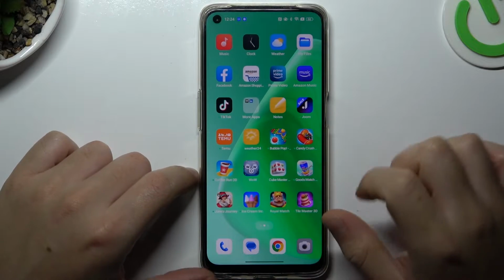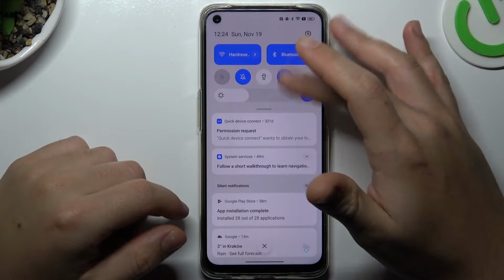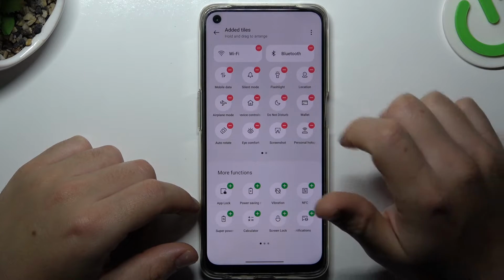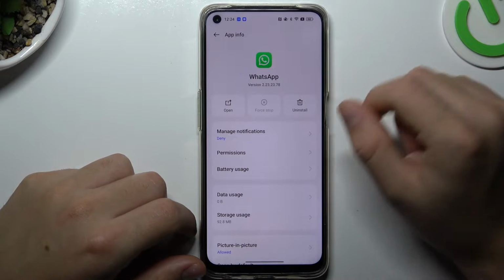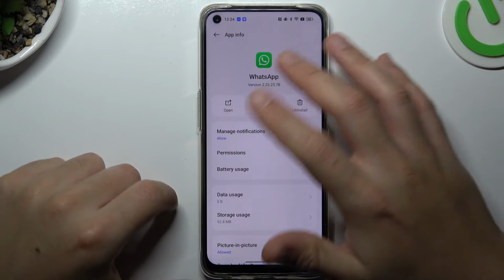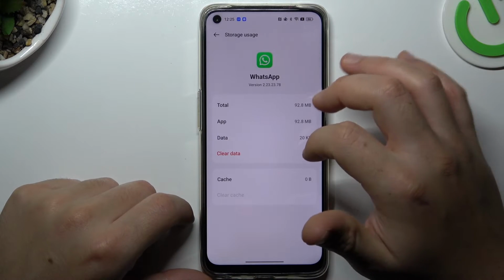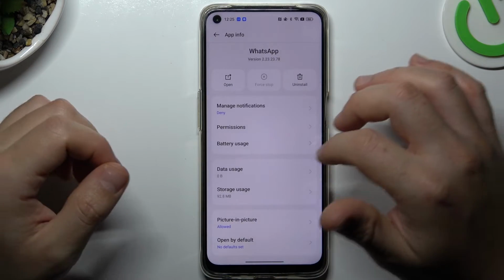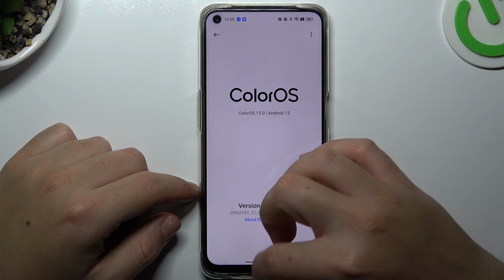How to Fix Invisible WhatsApp Notifications on OPPO F19?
Find out more:
This tutorial is dedicated to assisting OPPO F19 users who are encountering issues with WhatsApp notifications not appearing on their devices. Unseen or invisible WhatsApp notifications can disrupt the communication experience, causing missed messages and calls. This comprehensive guide aims to address and resolve these problems step-by-step, ensuring that OPPO F19 owners can restore visibility to WhatsApp notifications and stay updated with incoming messages and calls.

What could be causing WhatsApp notifications to be invisible on my OPPO F19?
How can I verify if WhatsApp notification settings are properly configured on the OPPO F19?
Should I check specific settings within the OPPO F19 to ensure WhatsApp notifications are visible?
Does the version of WhatsApp installed on the OPPO F19 affect notification visibility, and how can I update it?
Are there any common issues with system settings that might affect WhatsApp notifications on the OPPO F19?